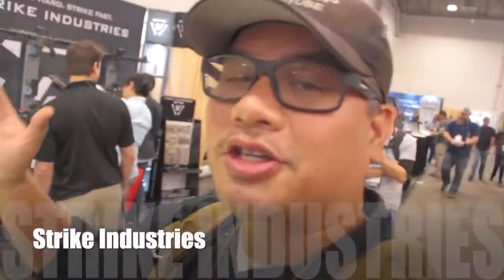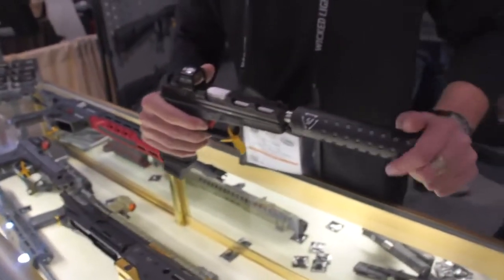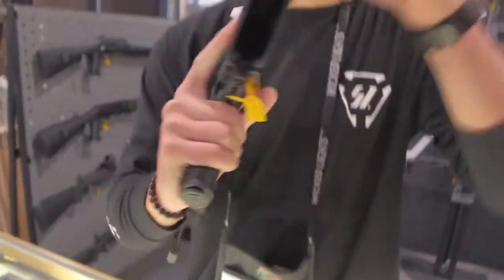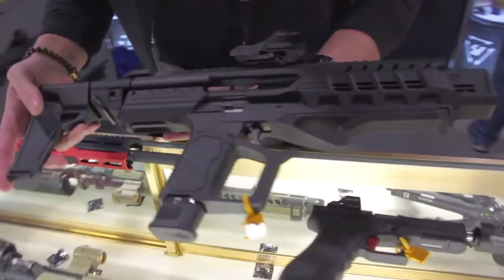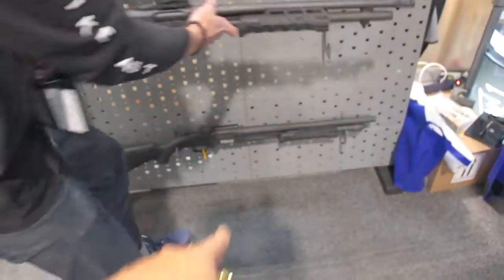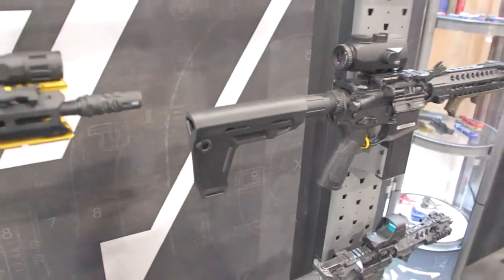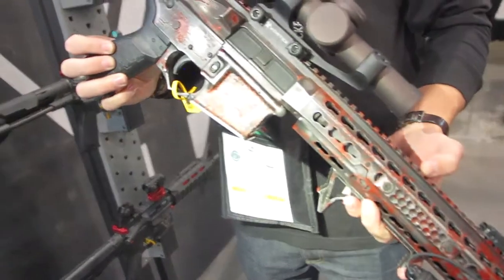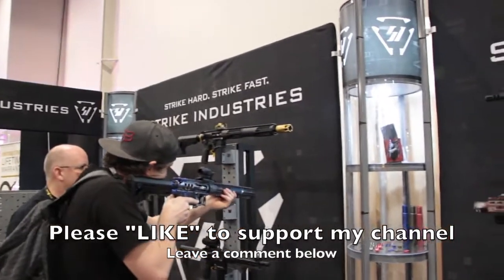CALIFORNIA GUN LAWS STRIKE INDUSTRIES SHOT SHOW 2019